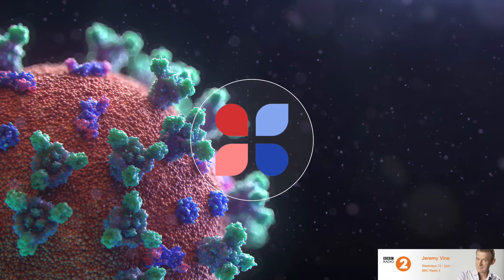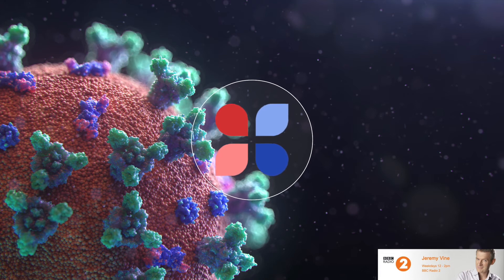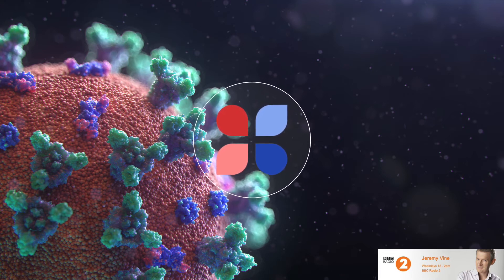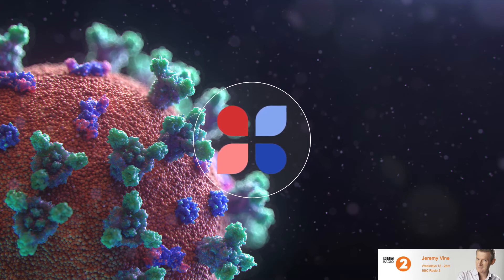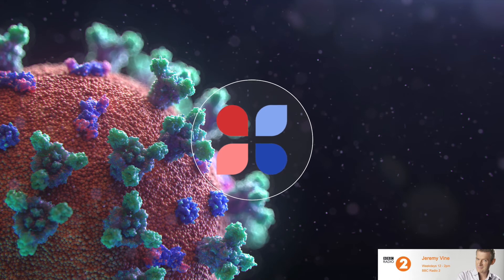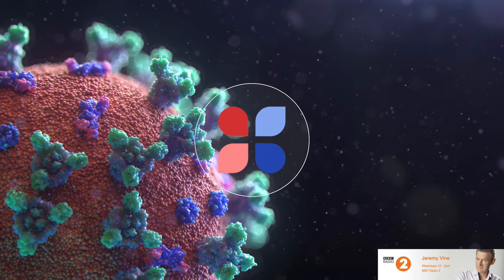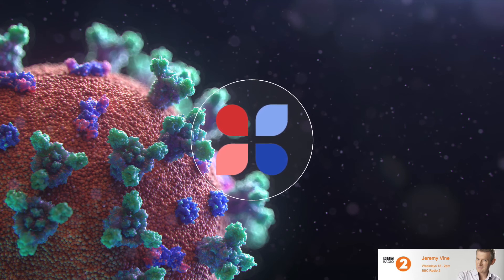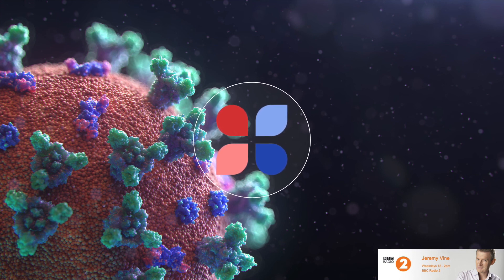COVID-19: Anti-Body and Anti-Gen Test Kits - PharmaDoctor on BBC Radio 2’s Jeremy Vine Show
BBC’s Jeremy Vine sits down with PharmaDoctor’s founder Joaquim Pereira and Chris Smith of Cambridge University to discuss the two different types of COVID-19 Test Kits, the 'Have you got it” Anti-Gen test and the “Have you already had it” Anti-Body test.

Find out what these two health experts had to say on the COVID-19 self testing kits, their success and accuracy rates and to also be updated on shipment and public distribution.